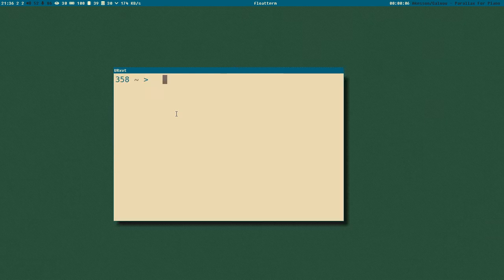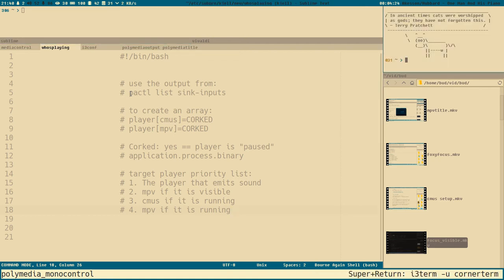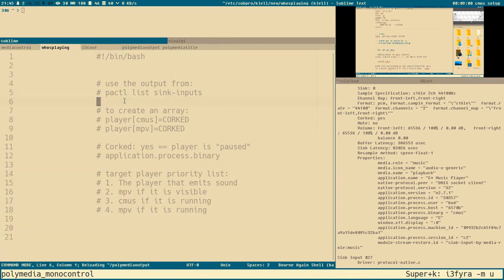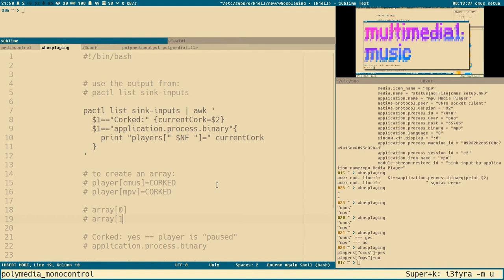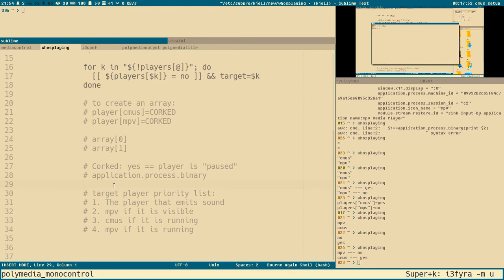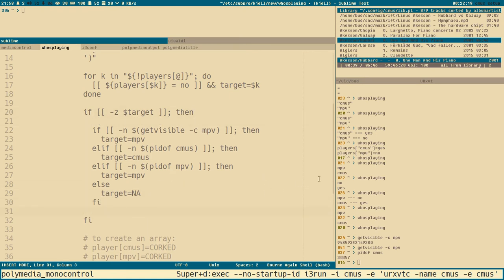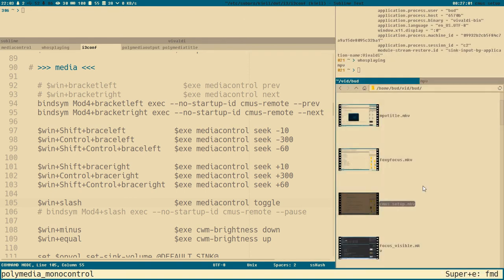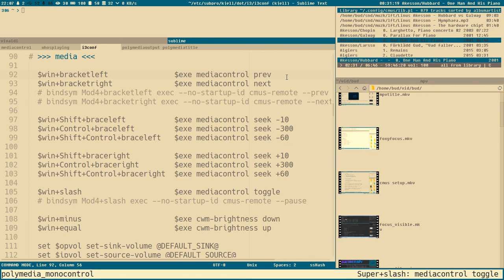Let's Linux #037: polymedia monocontrol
By analyzing the current state of pulseaudio one can figure out which media player is active. In this video I create two scripts, one that parses the output of pactl and echo the active player. The other script executes different mediaplayer actions depending on which player is active. This means that I can use one command/keybinding to execute the same action in different mediaplayers.

### video info:

terminal font: Hack/fixedsys
terminal emulator: URxvt
figlet font: 3d.flf, by xero
filemanager: thunar
icon theme: DamaDamas
gtk theme: numix (gruvbox light)

The path to the example cmus-status script is:
/usr/share/doc/cmus/examples/cmus-status-display

Place the cmus-status script in your path and then set the following setting in cmus:
:set status_display_program=polymediatitle

## polybar module

 text
[module/mediatitle]
type = custom/ipc
hook-0 = cat ~/polymediaoutput
initial = 1